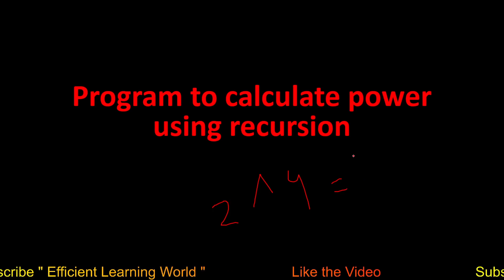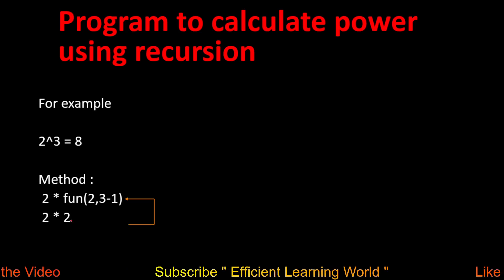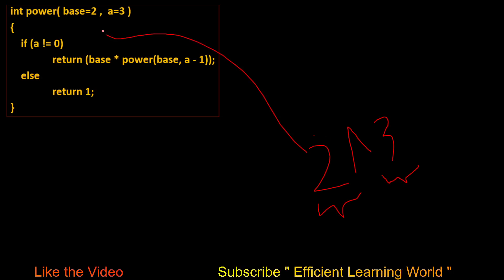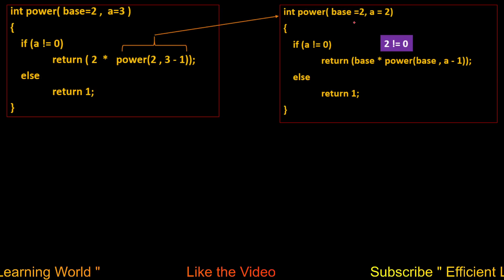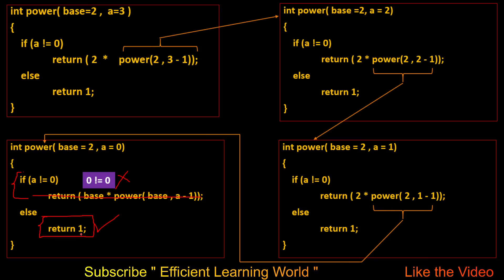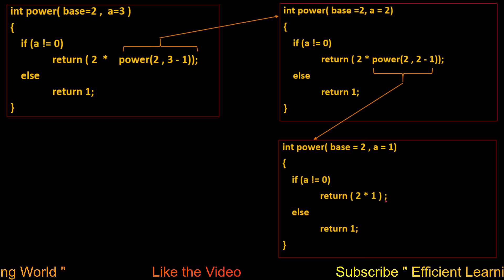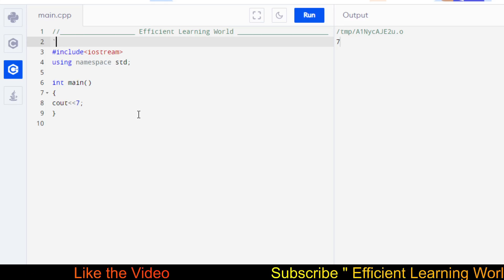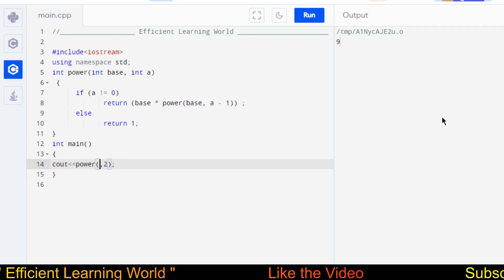Calculate Power of a Number using Recursion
Finding power of any number using recursion or
Calculate Pow(x,n) using recursion or
C++ Program To calculate power using recursion

powercalculation using recursion, calculate one number raised to another,